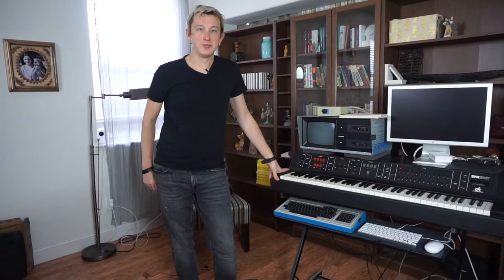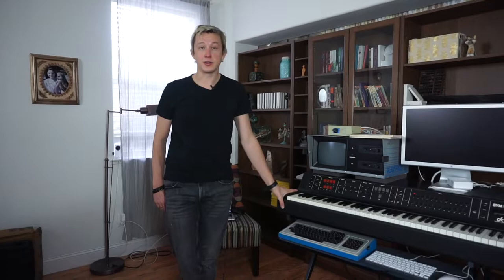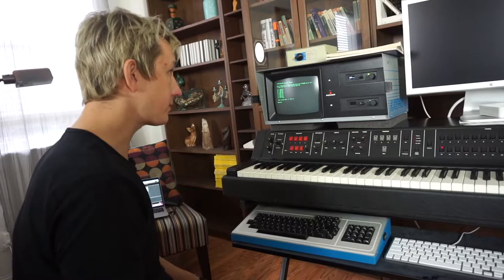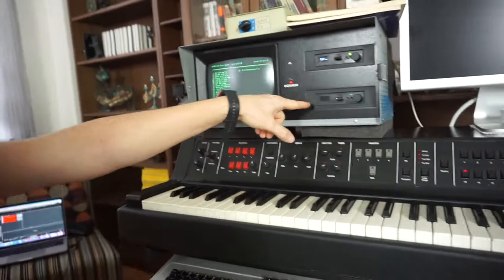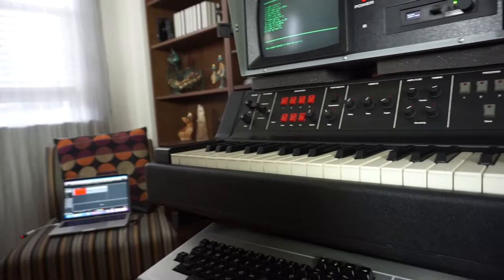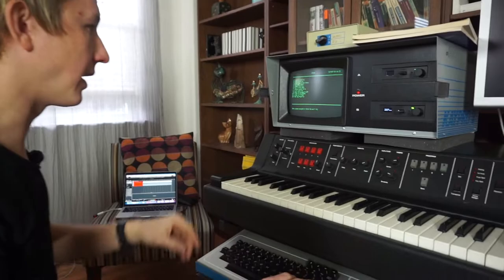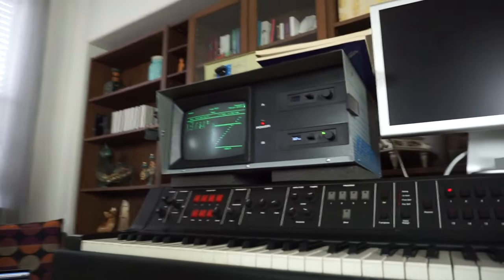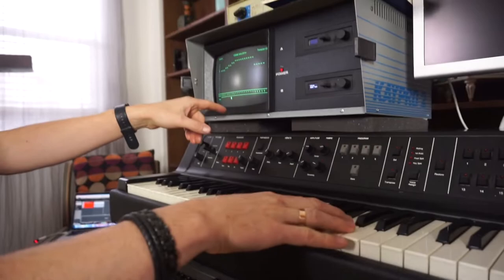DK Synergy II+ with Kaypro and Synergize talk about editing software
This talk is about the evolution of Synergy and a ways to upgrade it nowadays including internal and external upgrades.